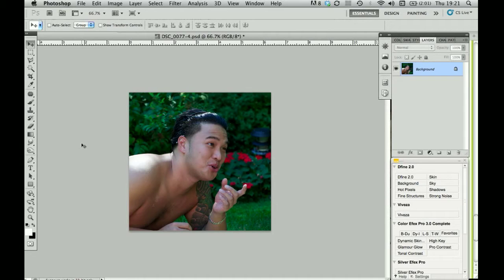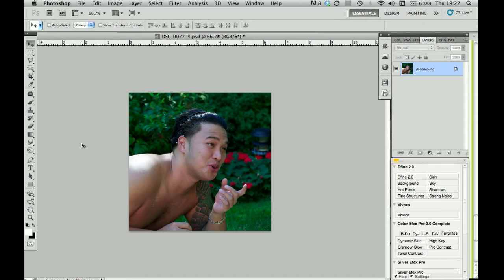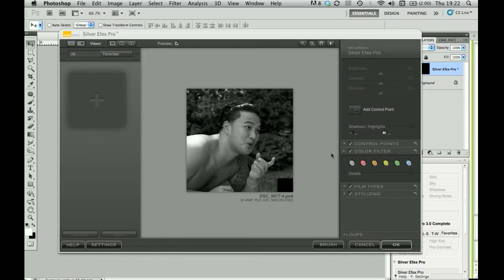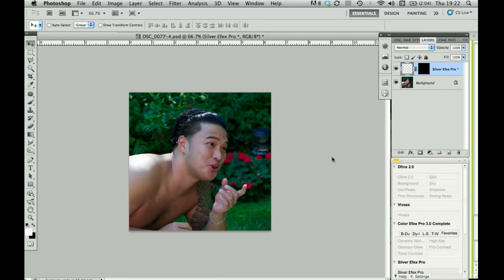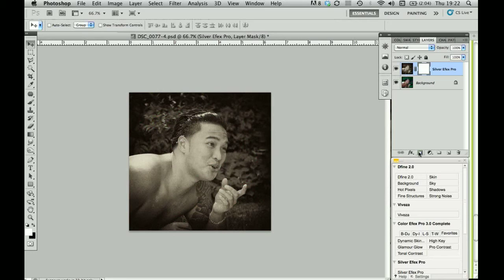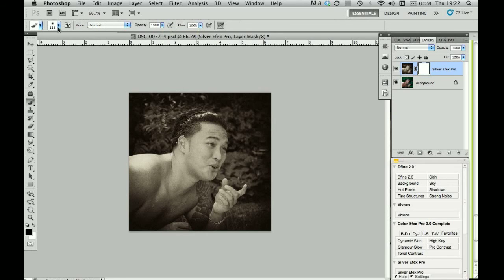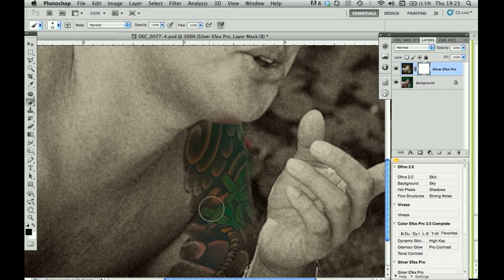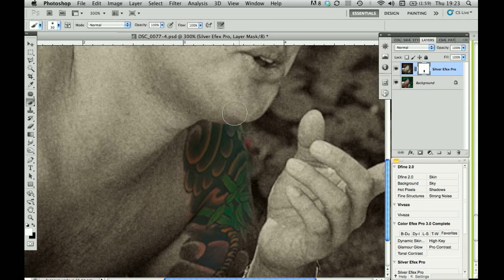Layer mask 1 (picture used is not mine)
Using a layer mask